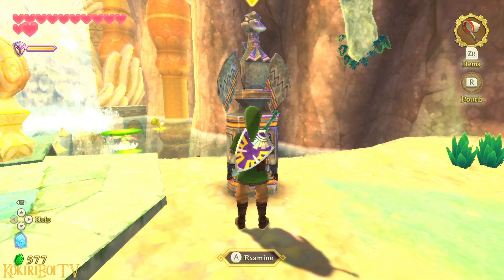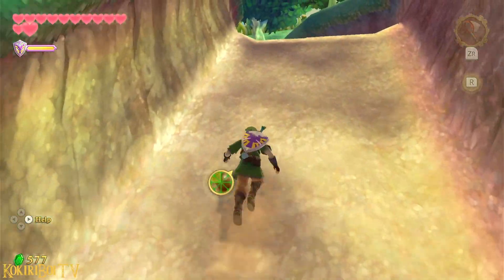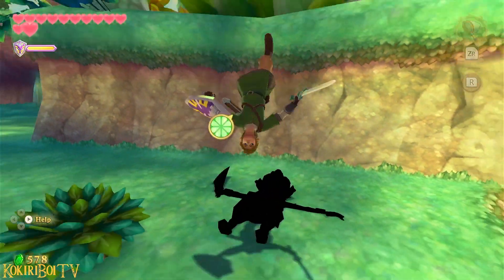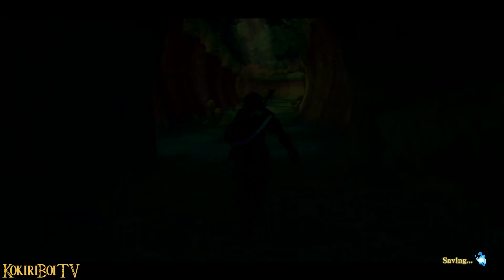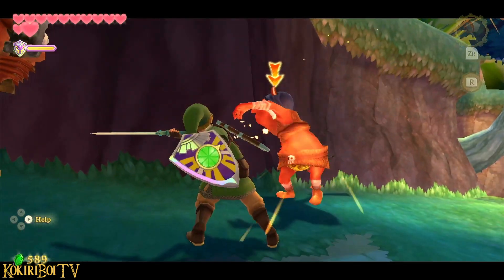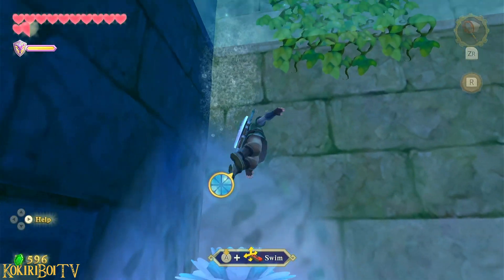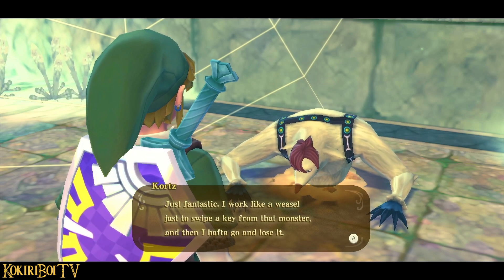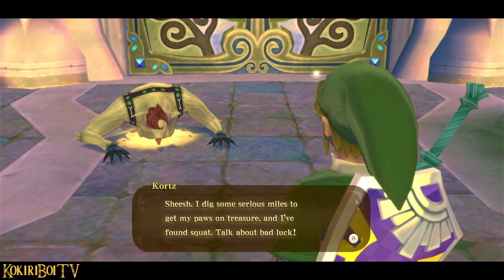Sacred Water For The Water Dragon! The Legend of Zelda: Skyward Sword HD Part 17